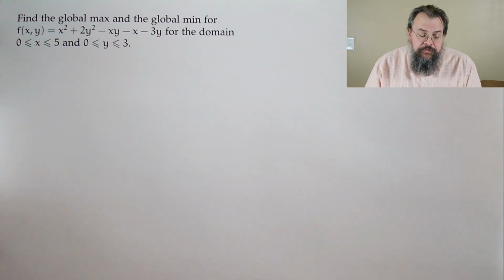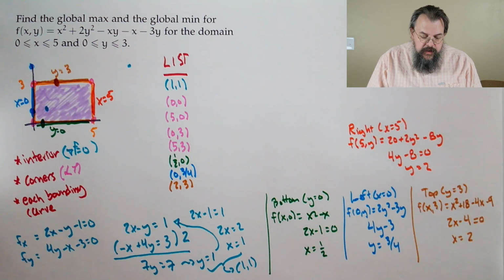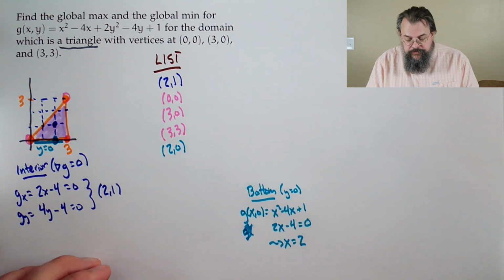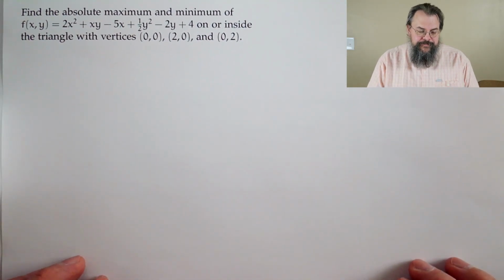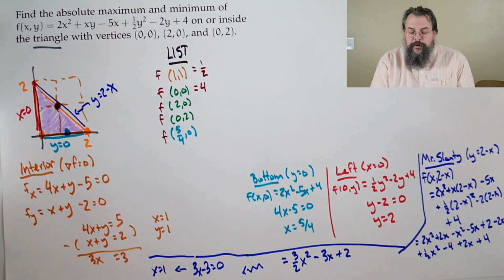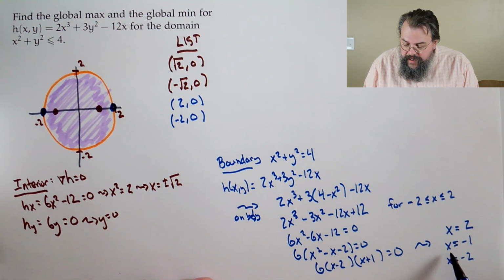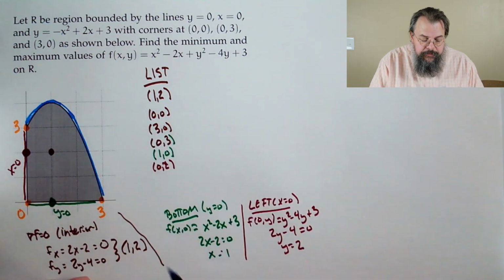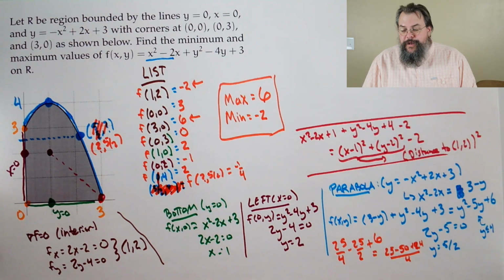Calculus 3 -- Absolute max/min; optimization on closed/bounded set -- Practice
0:00 Introduction
1:09 Problem 1
19:57 Problem 2
36:00 Problem 3
50:22 Problem 4
1:06:02 Problem 5